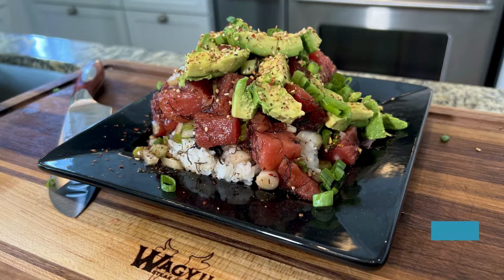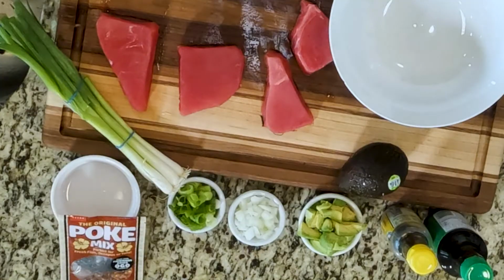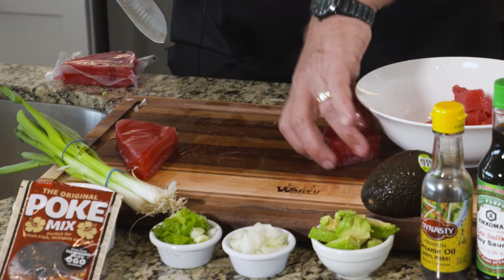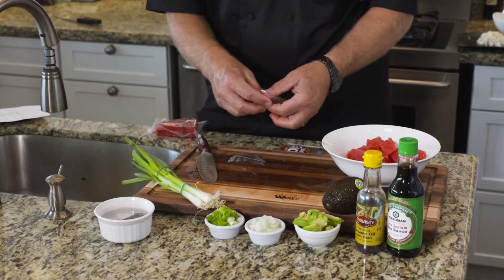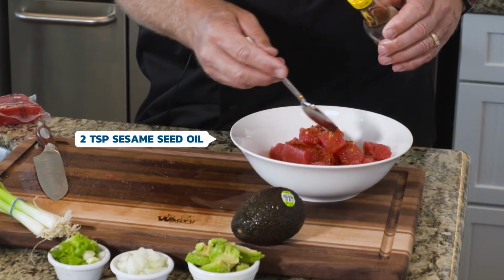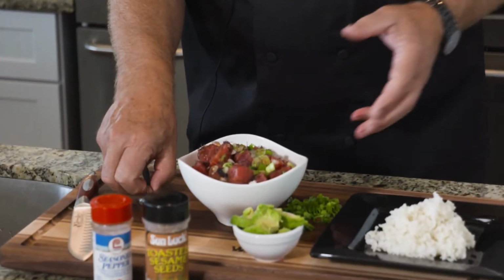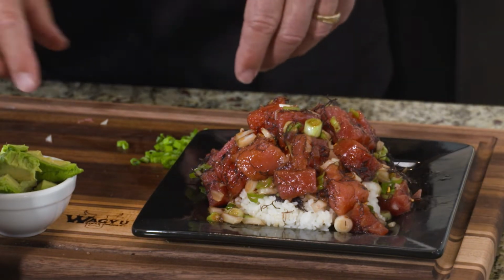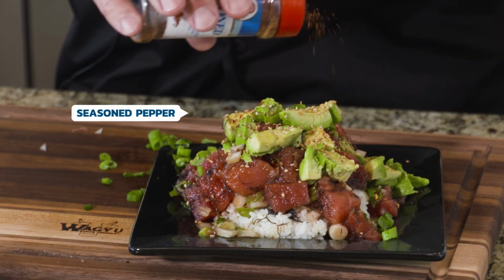Best Ahi Poke Recipe Ever!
Great Alaska Seafood Ahi Tuna Poke is a classic, healthy and memorable dish.

It is one of our favorite recipes for gatherings or last-minute guests.

Prep time takes just a few minutes and the dish is ready to eat in half an hour.

Just chop, mix, and chill for a healthy, tasty meal or appetizer that will have your guests asking for more.

How to Make the Best Ahi Poke Recipe:

The first step is to make sure you are using a high quality sushi grade fish. Ahi Tuna is our favorite choice.

Thaw, Rinse and Pat dry fish. Then, Cut 1 lb. of raw fish into cubes.

Remove Dried Ogo (Seaweed) from package and soak in water for 1-2 minutes.

Remove Ogo from water and wring out moisture.

Cut Ogo into 1/2” pieces.

Sprinkle over fish.

Add 2 teaspoons of sesame seed oil.

Add 2 teaspoons of soy sauce.

Sprinkle in Poke Seasoning Mix.

Add 2 green onions.

Add 2 Tablespoons of chopped onions.

Mix.

Refrigerate 30 minutes.

Serve over rice if desired.

Garnish with green onion.

Top with Avocado.

Sprinkle with toasted sesame seeds.

Add a dash of seasoned pepper.

About Us:
Great-Alaska-Seafood.com is your online source for Wild Alaskan Seafood shipped direct from Alaska to your door & our sister company, Wagyu Steak Company, is a purveyor of the finest Australian Steaks in the World. Serving you for 40 plus years, we are a 3rd generation Alaskan Family Owned and Operated Company focusing on excellent quality products and customer service. This channel is dedicated to providing helpful cooking recipes and videos about lifestyles of Alaskans.